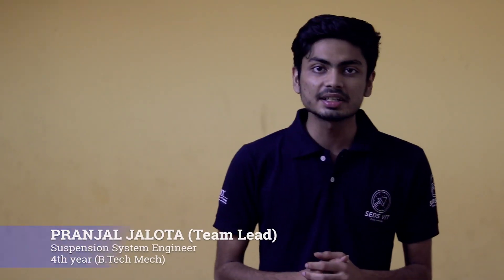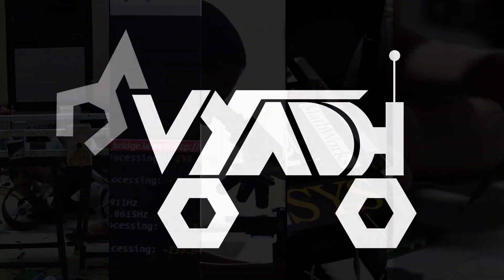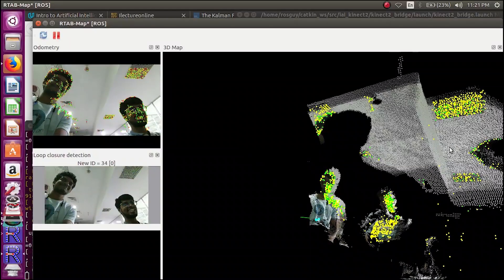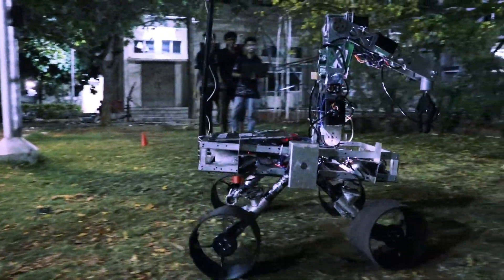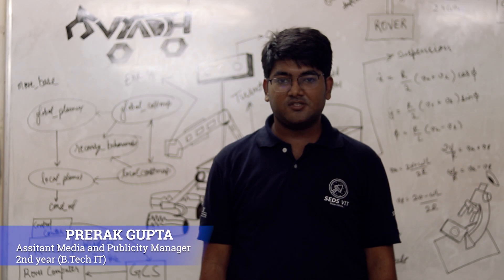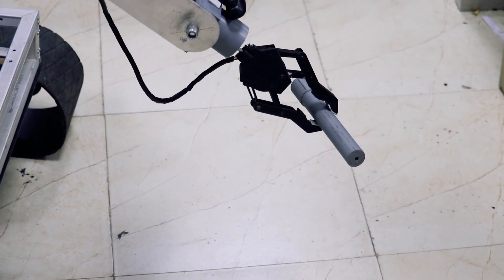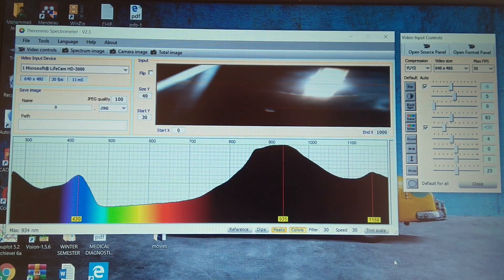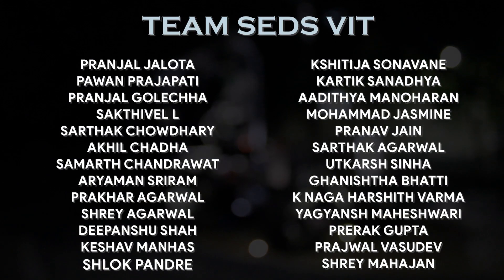Team SEDS VIT Promotional Video For ERC 2019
SEDS VIT is proud to present our video submission for the European Rover Challenge 2019.

We would like to thank VIT Management and our faculty coordinators Dr. Geetha Manivasagam and Dr. Benedict Thomas for their invaluable support and guidance.

Ansys Inc.
MathWorks
Mahindra & Mahindra Ltd
SolidWorks
PTC Inc.